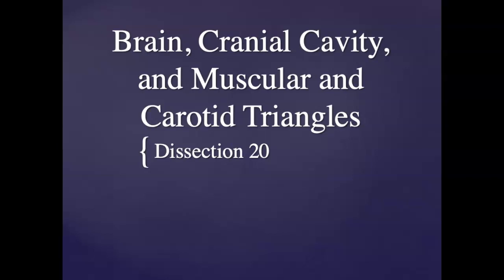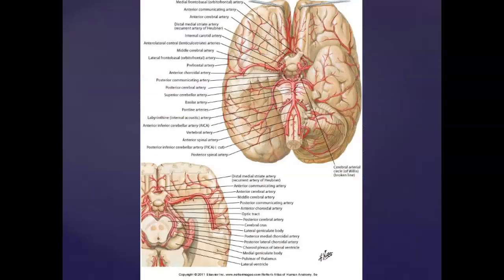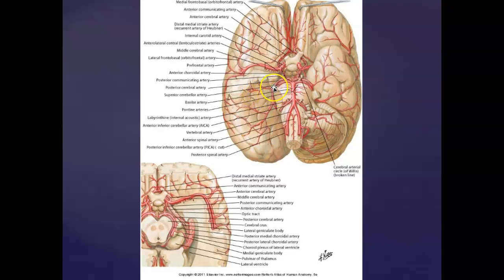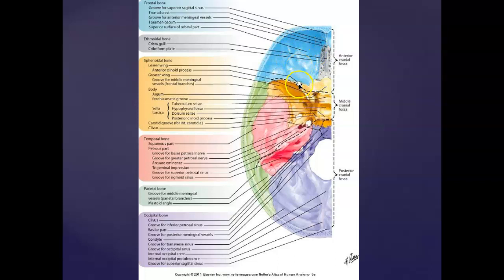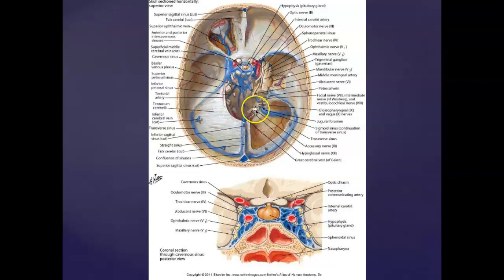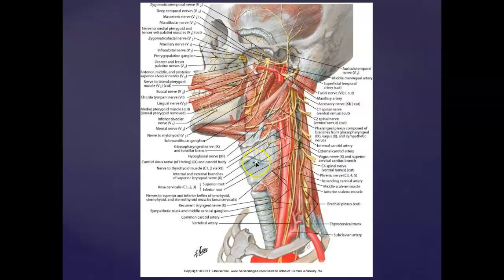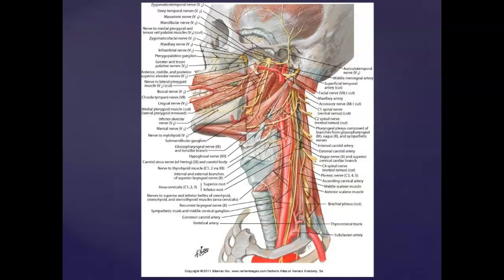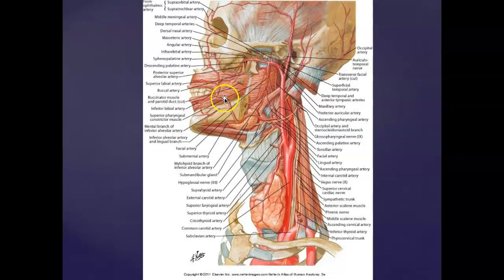AHGA - Dissection 20 - The Brain, Cranial Cavity, and the Muscular & Carotid Triangles